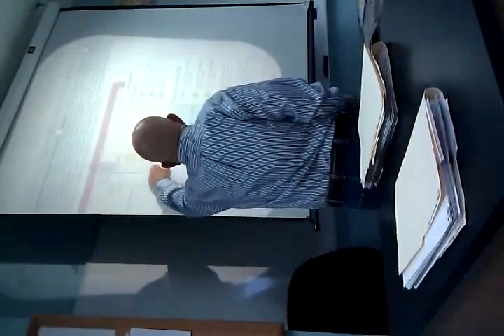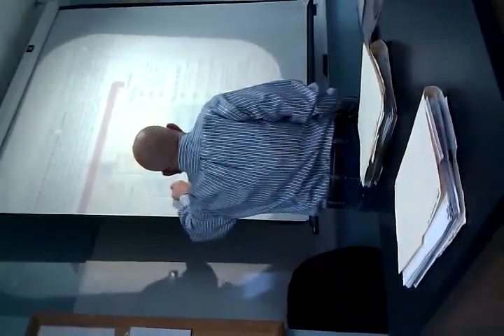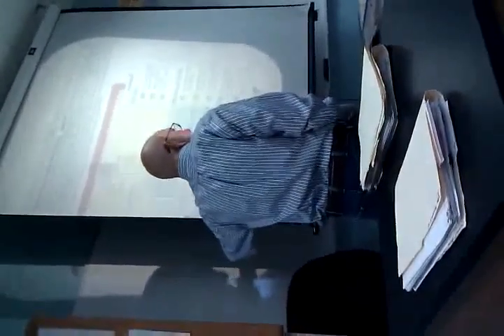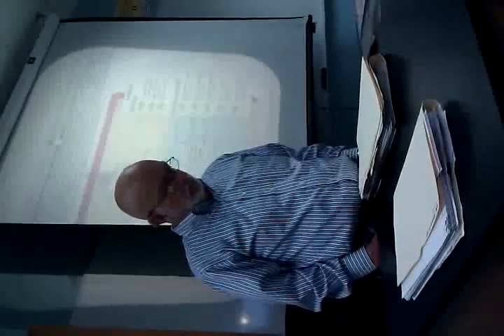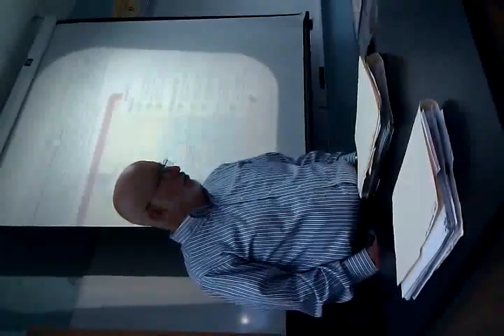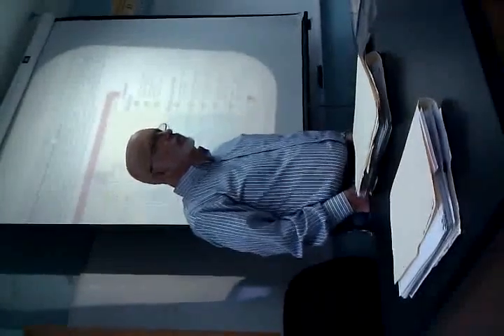Cellular Respiration 1